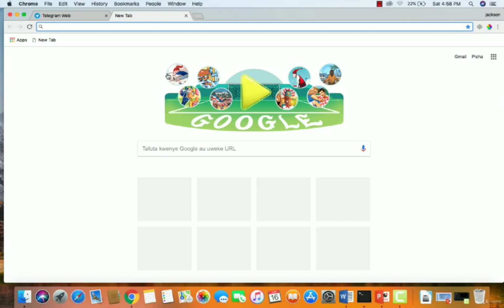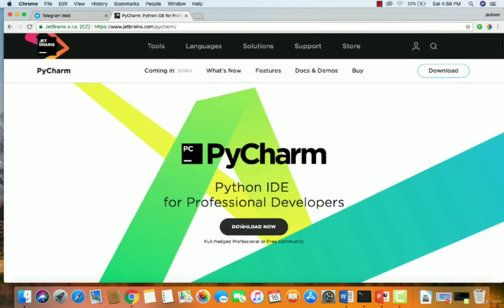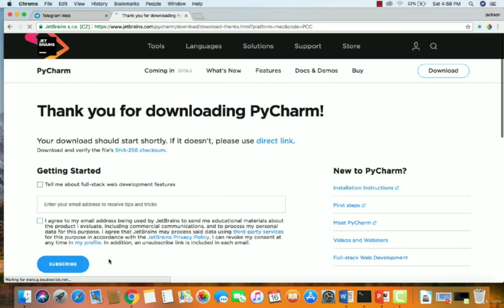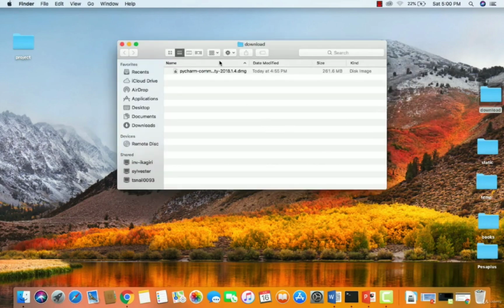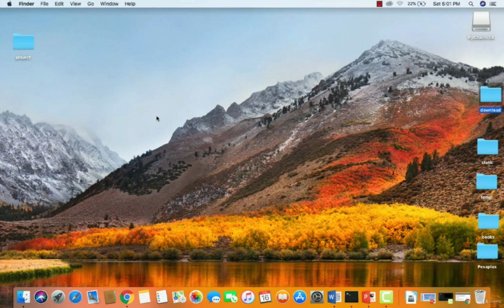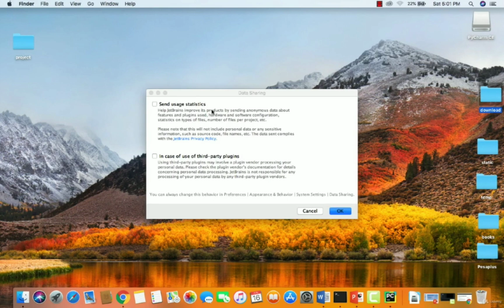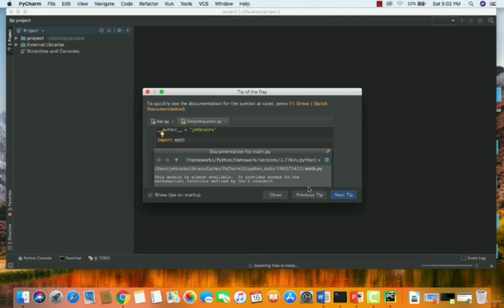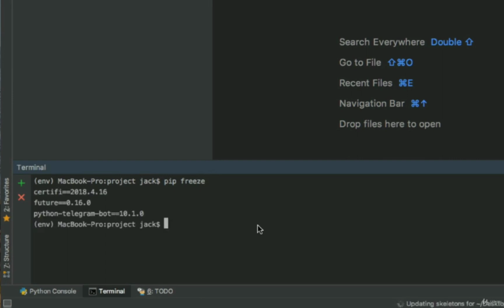Build Simple Telegram BOT with Python , Lesson 6. IDE Setup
HI, HELLO WELOME TO BRILLIANTCRASH

TODAY WE ARE GOING TO START NEW COURSE

TOPIC:- BUILDING A TELEGRAM BOT WITH PYTHON

Lesson 6. IDE Setup

DON'T FORGET TO HIT BELL ICON TO NOT MISS OUR VIDEOS

COMMENT US TO KNOW HOW WAS THE VIDEO
CREDITS:- BRILLIANT_CRASH